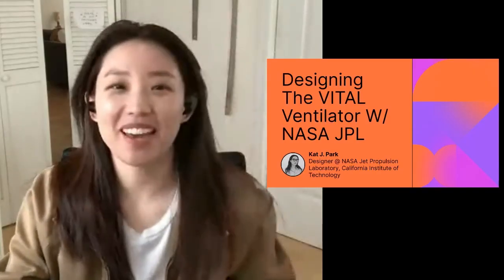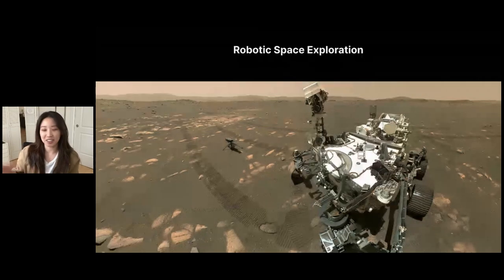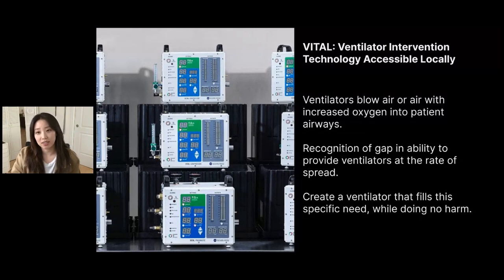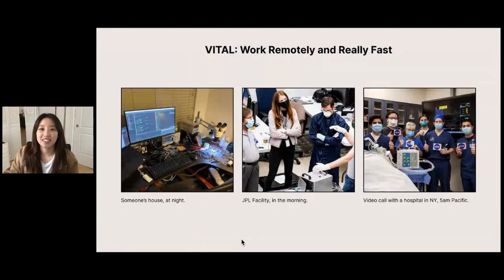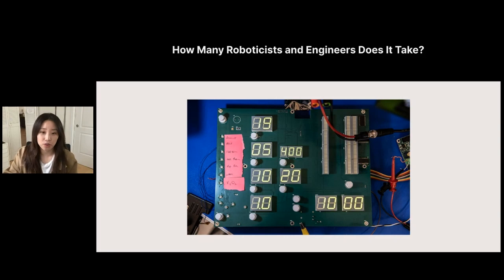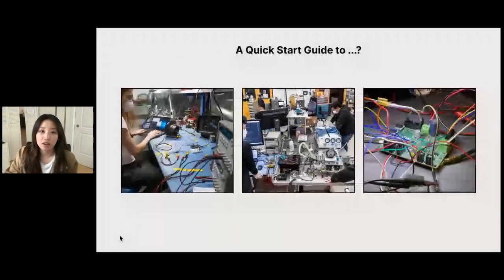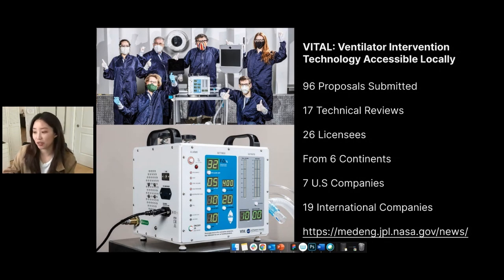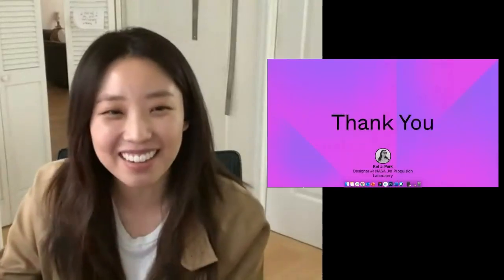Thinking through your thinking: Designing VITAL with NASA's JPL - Kat Park (Config 2021)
Kat Park shares how engineers at NASA’s Jet Propulsion Library leveraged the skills of design and illustration to think through their thinking, and facilitate rapid development in a remote environment to build VITAL (Ventilator Intervention Technology Accessible Locally).

0:00 Introduction
0:39 Context
2:22 About VITAL
3:00 Process
5:38 The VITAL Team
6:39 How many roboticists and engineers does it take?
8:20 Product
10:10 Research/Sketching
12:12 Putting everything together
13:09 Think through your thinking
15:33 Final product

Config 2021 is a global design conference by Figma. To learn more, head to config.figma.com.